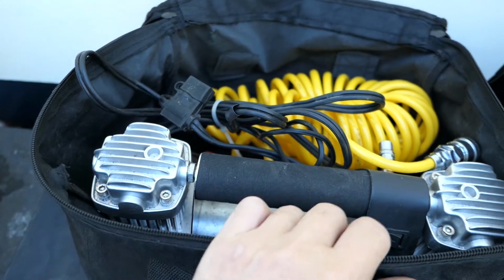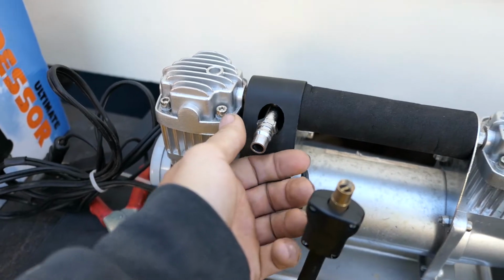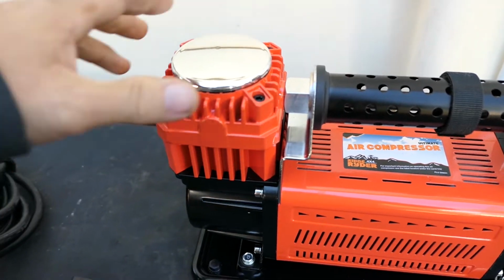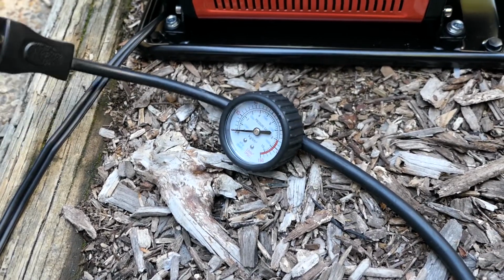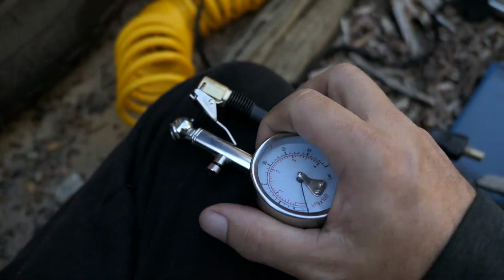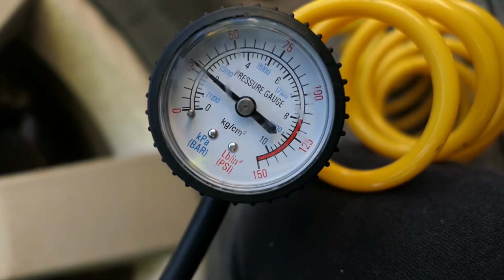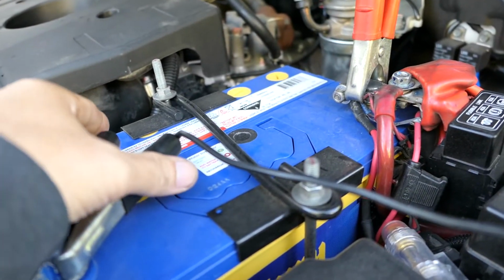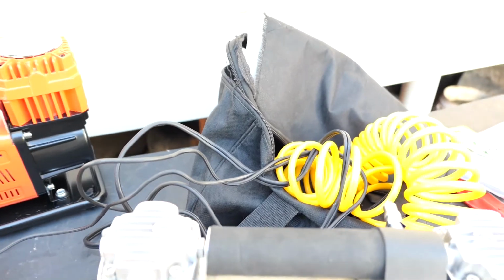Ridge Ryder Ultimate Compressor vs ebay cheapie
Here's an overview of the supercheap Ridge Ryder 12v air compressor.
I also compare it to the 7 year old  sub $100 ebay double pumper in a 15-40psi test.